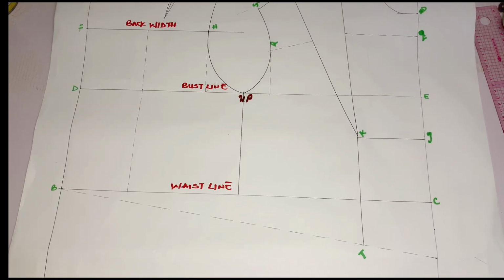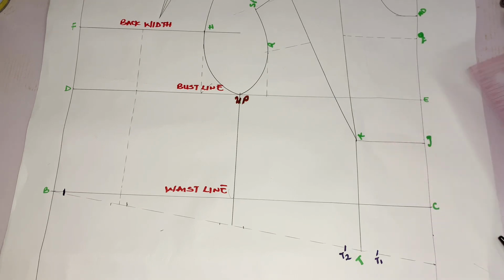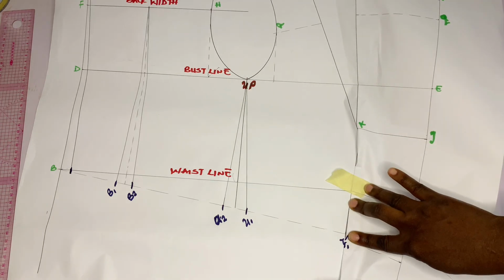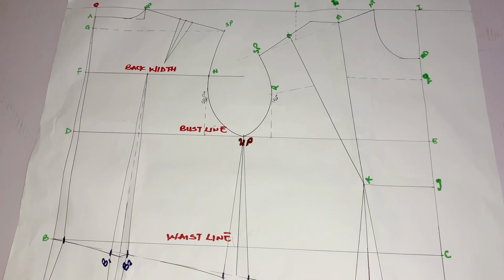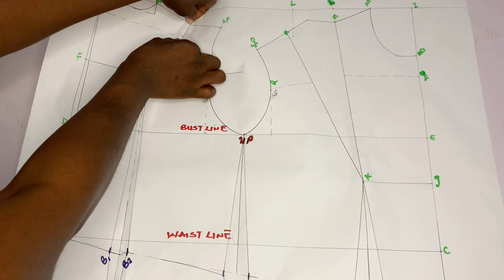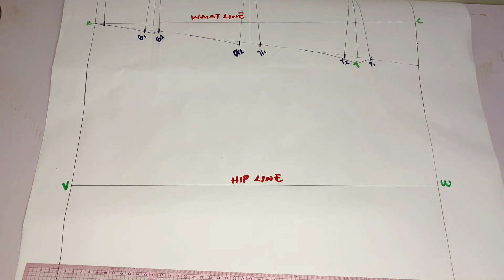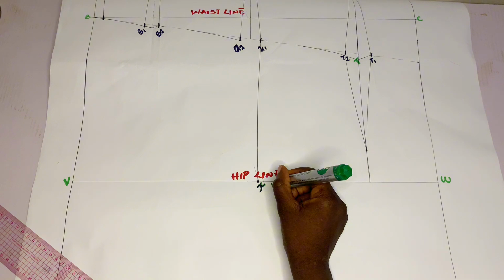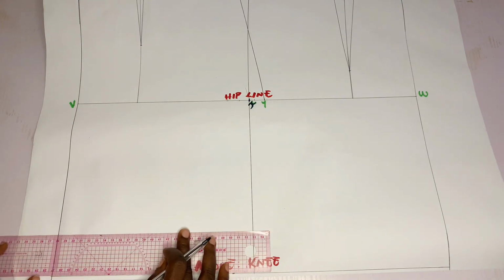BESPOKE BASIC BODICE BLOCK : DART SUPPRESSION AND BODICE EXTENSION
Hey guys.
So a couple of weeks ago, I make my bespoke basic bodice block, and today I’ll be showing you how to add darts to the block and how to extend it into a dress block.
I’ll also be showing you what the fit of the block was like on me after I had sewn it.

If you haven’t gone through the bodice block, here’s the link to it.

I look forward to seeing your bodice blocks and answering fit questions.

You can drop comments below and let’s learn together.